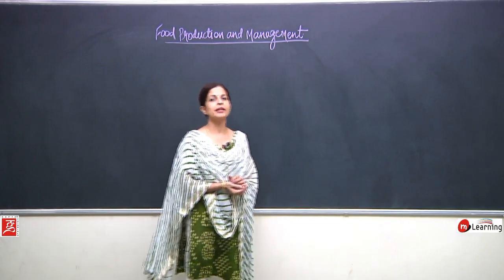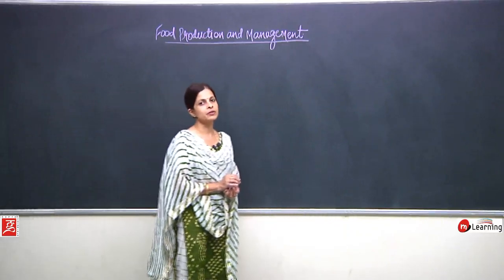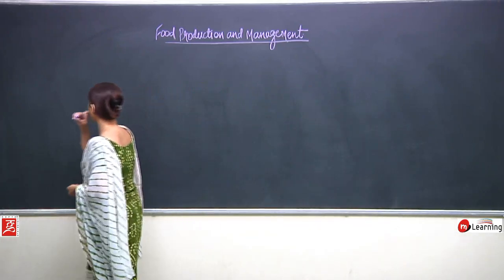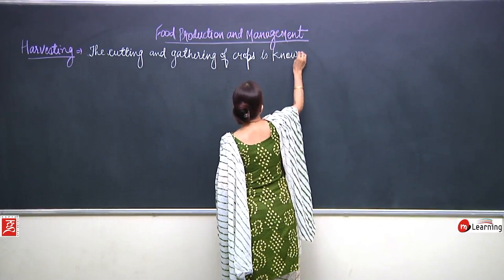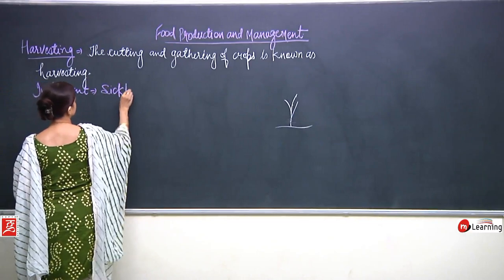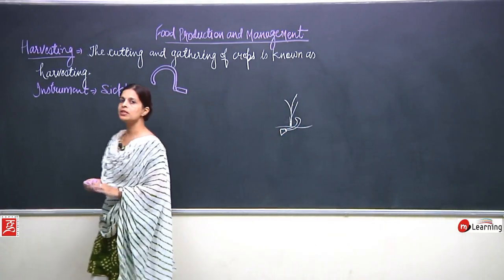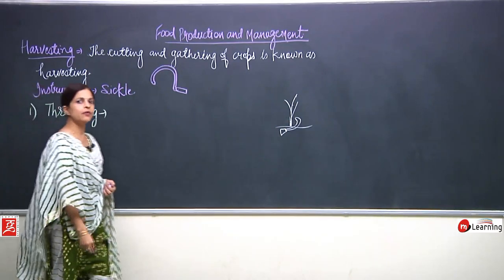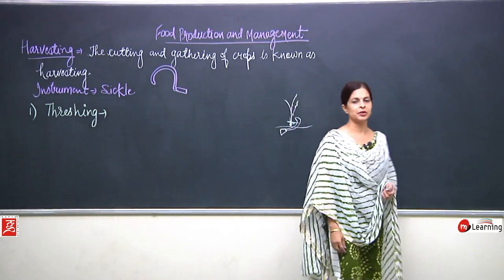CROP PRODUCTION AND MANAGEMENT - 10 For Class 8th